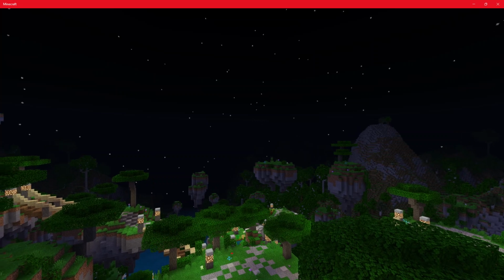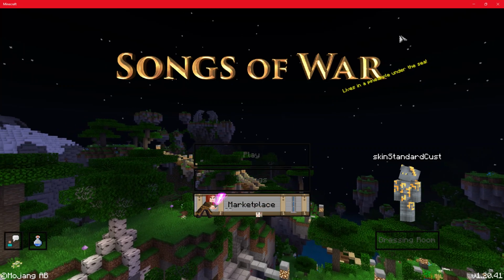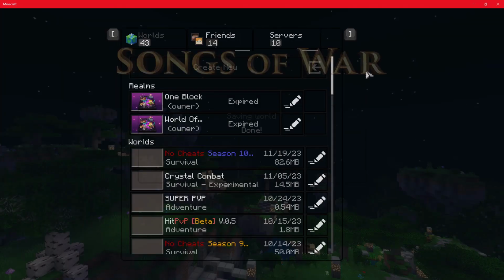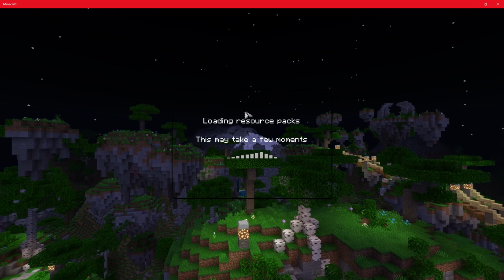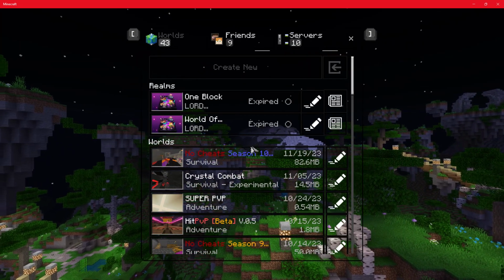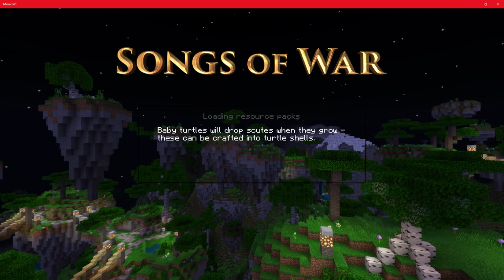Check out version BETA34 of the songs of war texture pack im creating